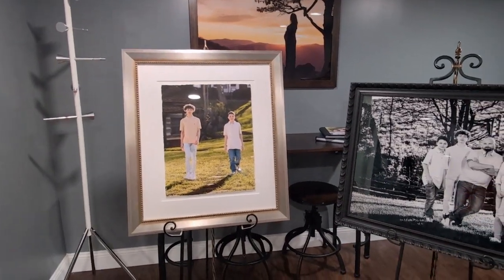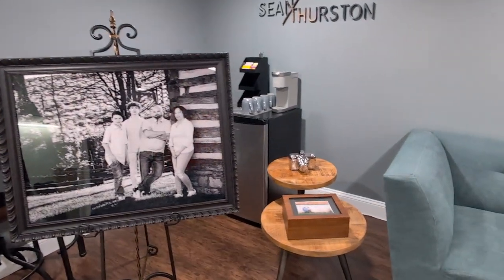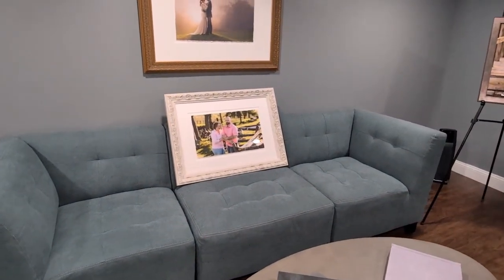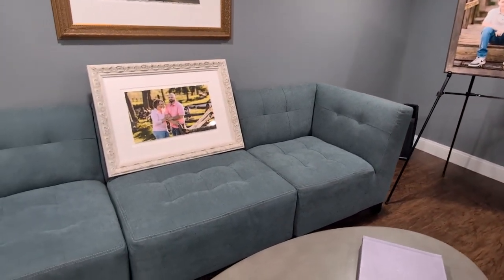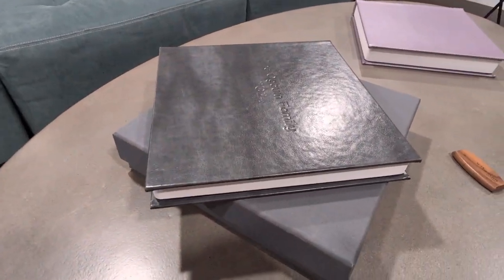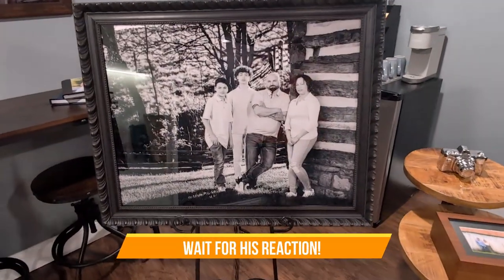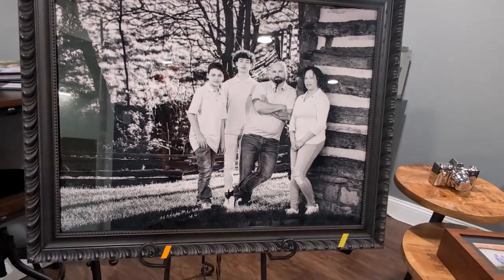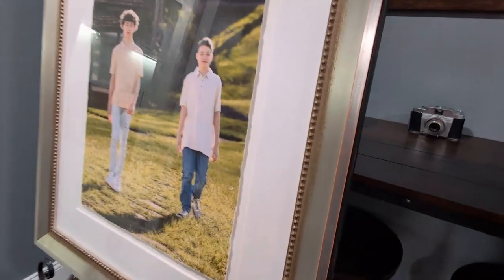Stunning Wall Art Reveal - Don’t Miss This!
📸 Ready to be captivated? Join me in the studio for a stunning wall art reveal you won’t want to miss! 🎨

I just wrapped up a beautiful family portrait session and the results are breathtaking. From museum quality handmade canvas pieces to unique hand-painted edges, each piece of art is crafted with love and precision. I had a little hiccup today—I ran out of stands to show off all these amazing works! But that's a good problem to have, right?

This collection is headed straight to a family’s living room in the Shenandoah Valley, celebrating their special moments in the most beautiful way. Whether it's a wedding showcase or capturing family moments, I specialize in creating captivating pieces that turn your memories into timeless art. Look at this metal print with its stunning decco edge, it’s just like ripped paper—gorgeous!

Want to transform your cherished moments into a piece of art? Give me a shout! Your walls deserve this kind of beauty.